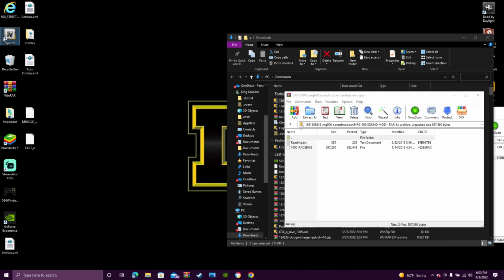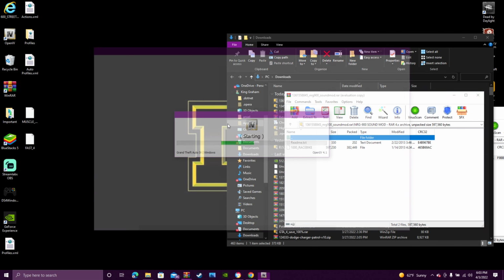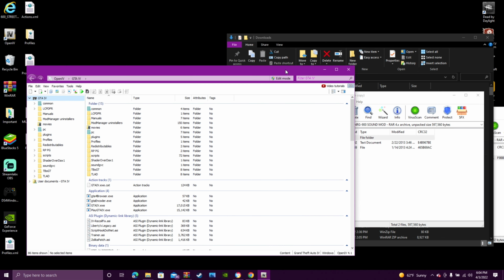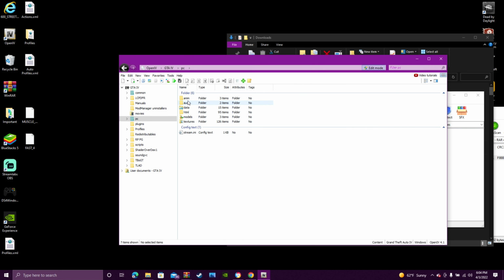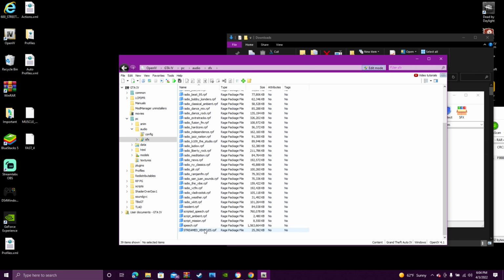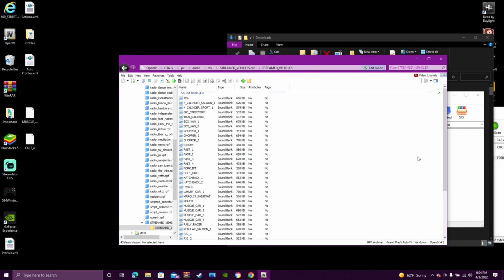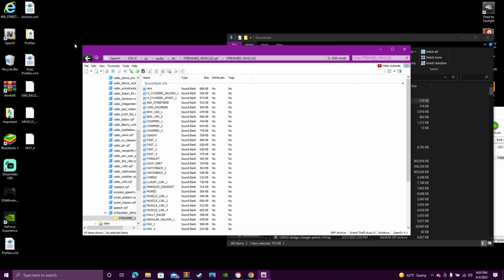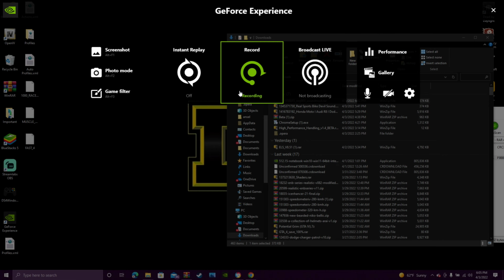*2022* GTA IV How to install iVaud Sound Mods